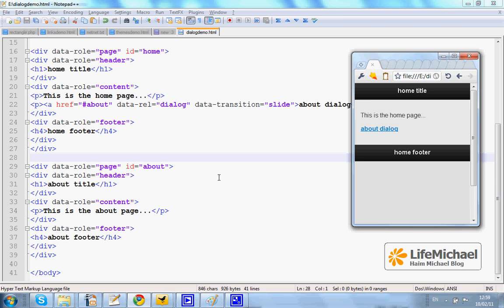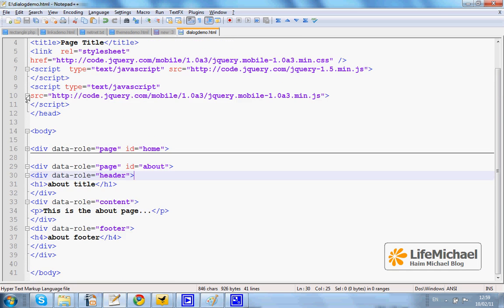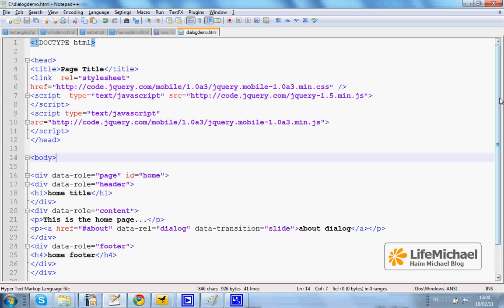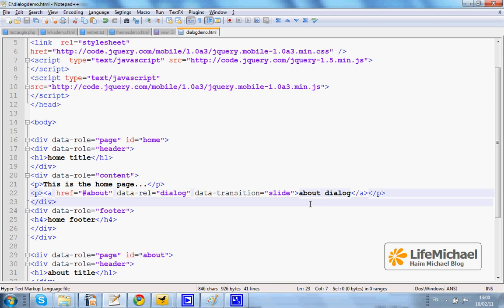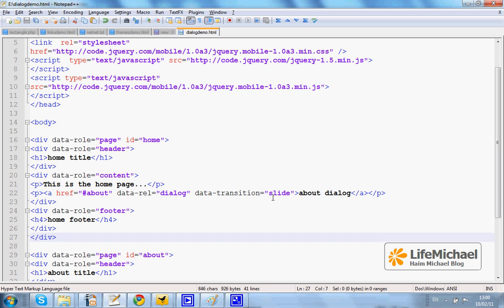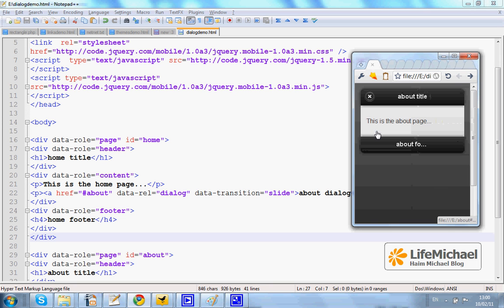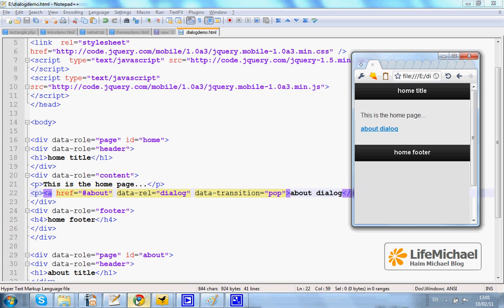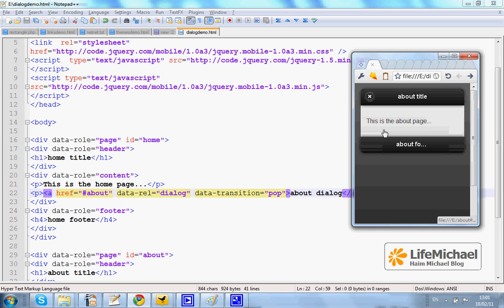Dialog Transitions in jQuery Mobile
Learn how to set a transition when showing a dialog in jQuery Mobile.